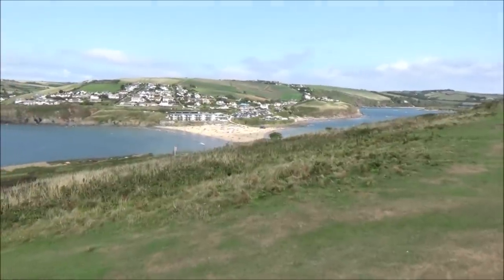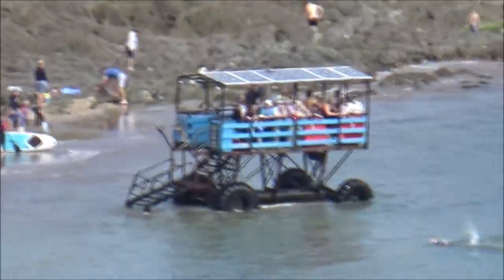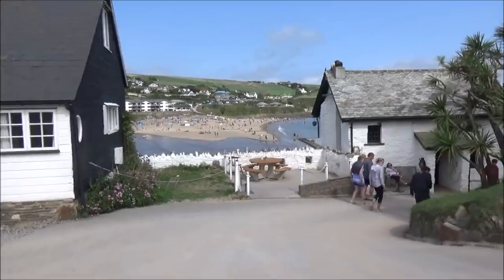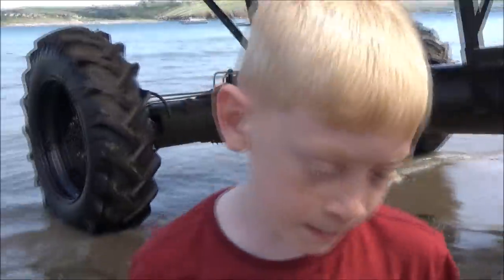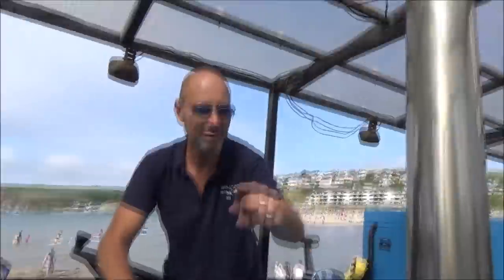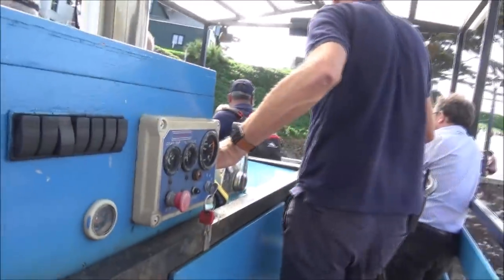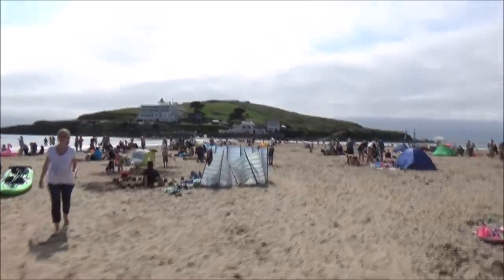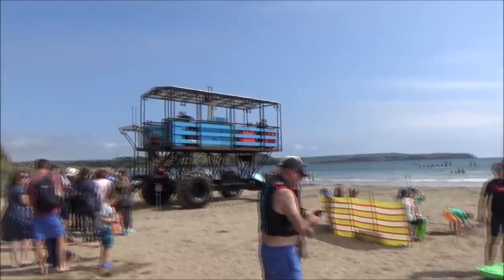Riding on the sea tractor from Burgh Island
Amazing journey through the sea on a sea tractor.